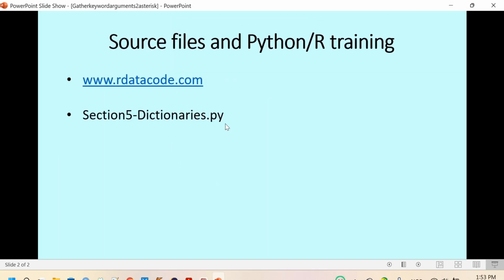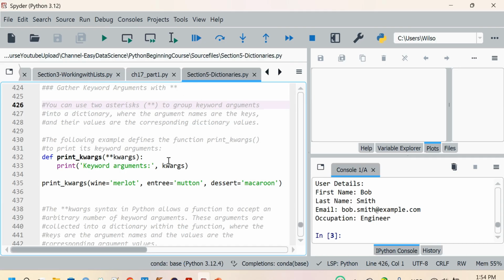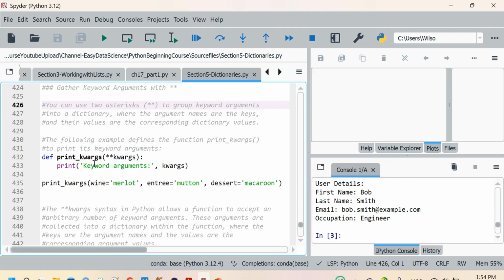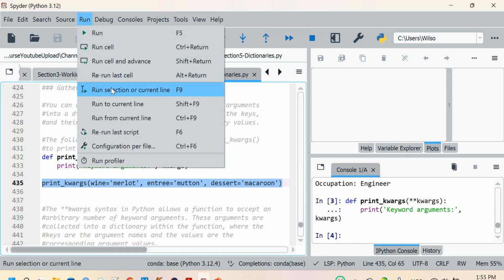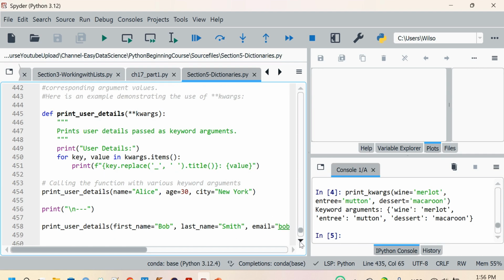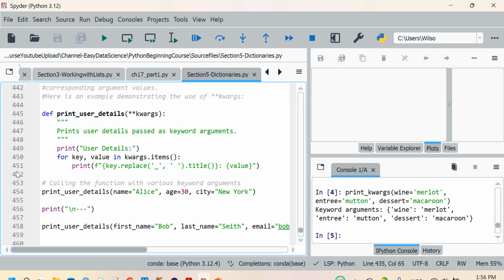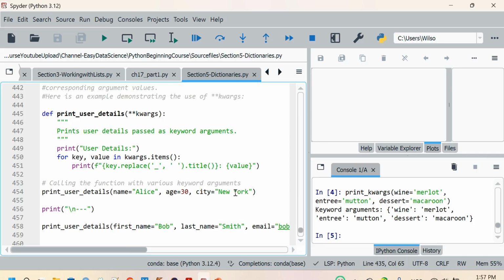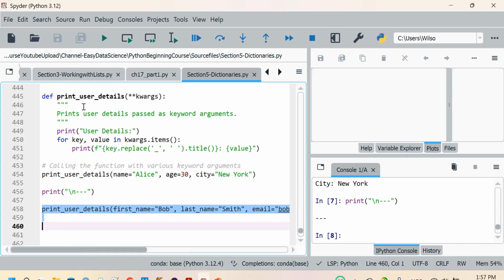Easy Python | Gather Keyword Arguments with ** in Python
You can use two asterisks (**) to group keyword arguments
into a dictionary, where the argument names are the keys,
and their values are the corresponding dictionary values.
The **kwargs syntax in Python allows a function to accept an
arbitrary number of keyword arguments. These arguments are
collected into a dictionary within the function, where the
keys are the argument names and the values are the
corresponding argument values.